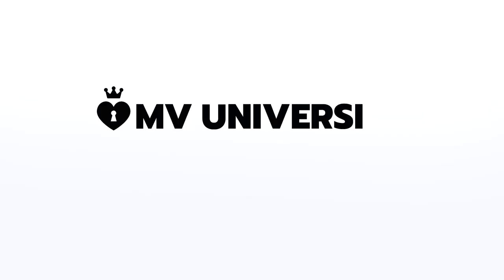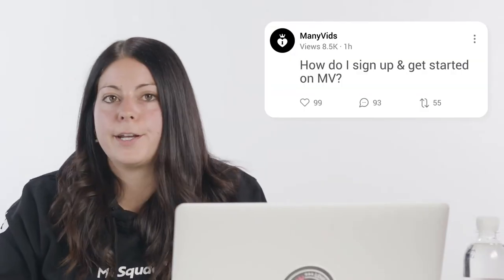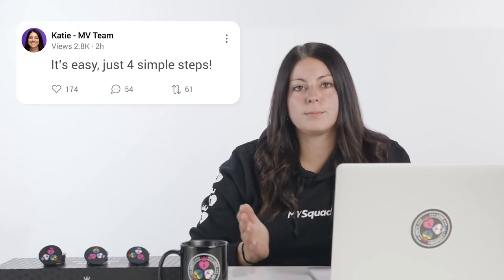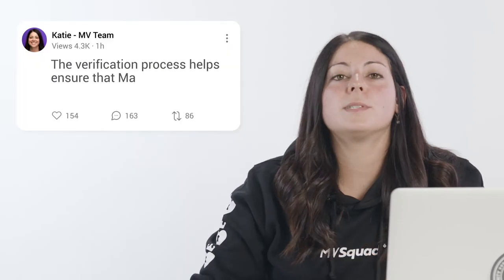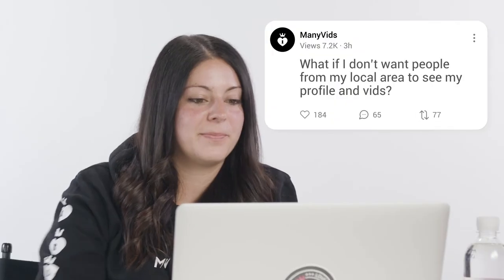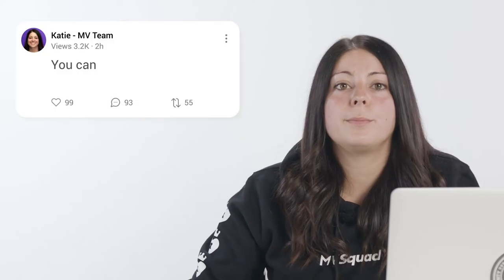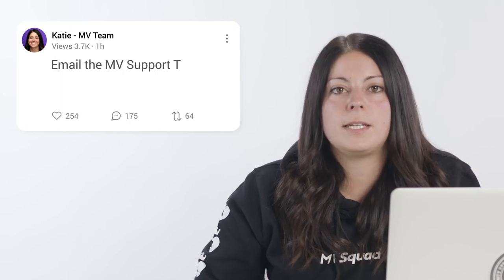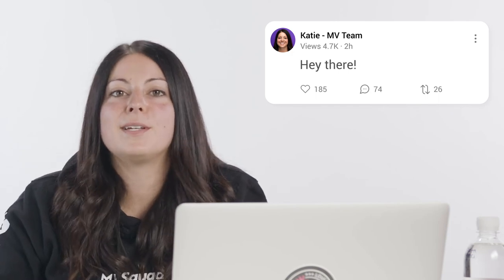MVU Episode 2: Getting Started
This MVU class is all about getting started on ManyVids, and our host and People Partner Katie, explains the sign-up process on MV through frequently asked questions such as:

- How do I sign up and get started?
- How does verification work?
- …& more!

If you have ever wondered how to sign up, then this session is for you. Watch the vid above to find out how easy it is to join MV and the 4 simple steps you can take to become an MV Star.

Make sure to tune into episode 3 where the MV Team explores what you need to start filming content!